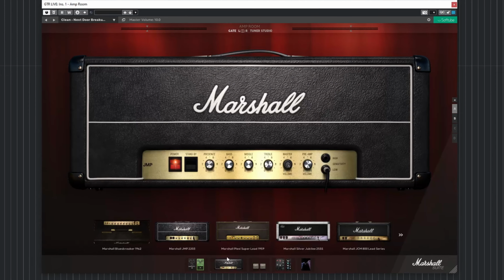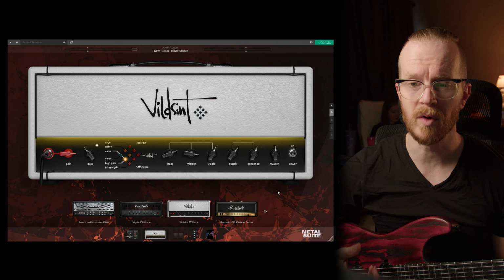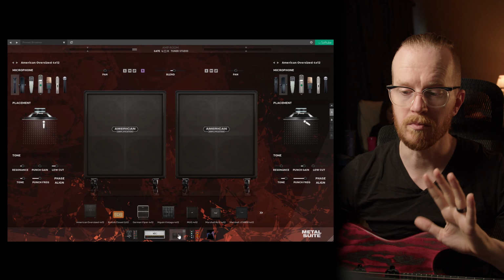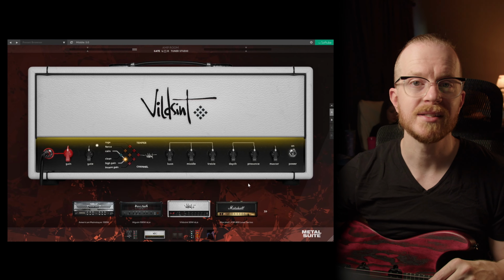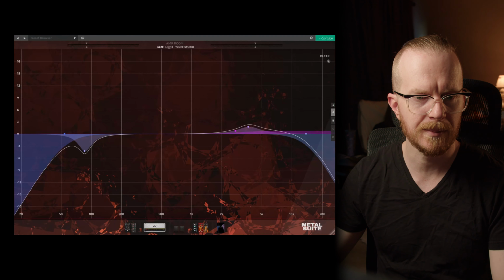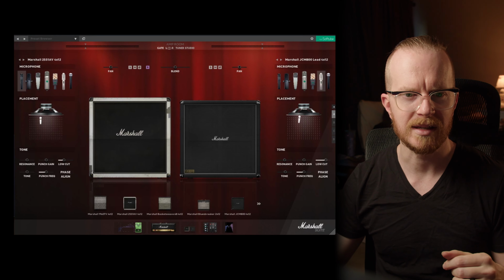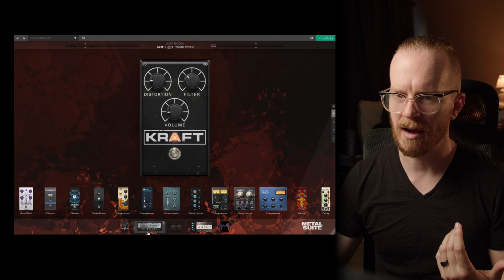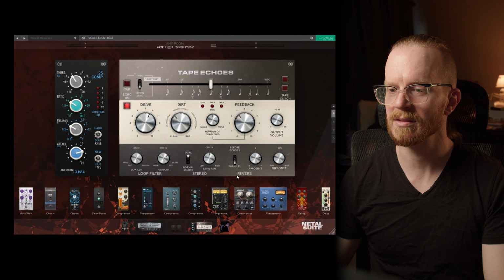This Amp Room Update is Incredible!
Today, I'm happy to show you around the brand new update to @SoftubeStudios  Amp Room.  This update introduces a whole new way of interacting with Amp Room as it's now the platform for what Softube is calling their new Suites.  4 brand new suites, Metal Suite, Marshall Suite, Vintage Suite, and Bass Suite, are all going to be the new product and Amp Room is going to come with the suites rather than be a standalone product.

If you'd like to hire me for mixing work or videography, links are below